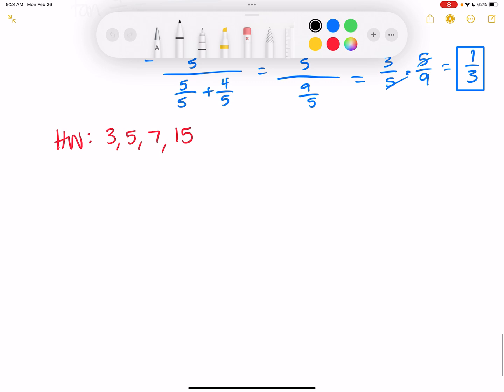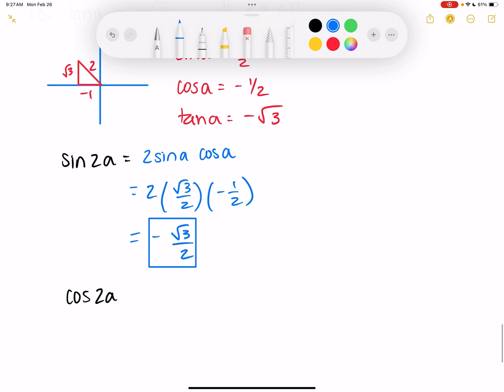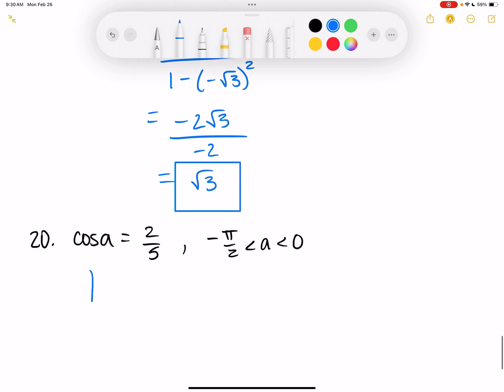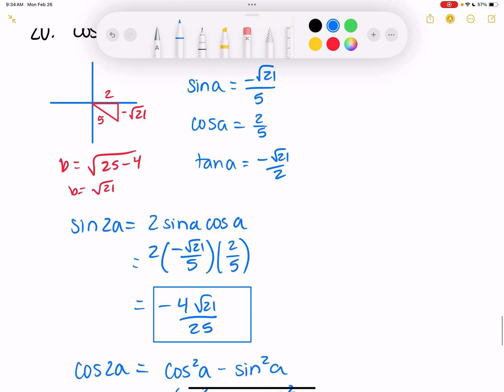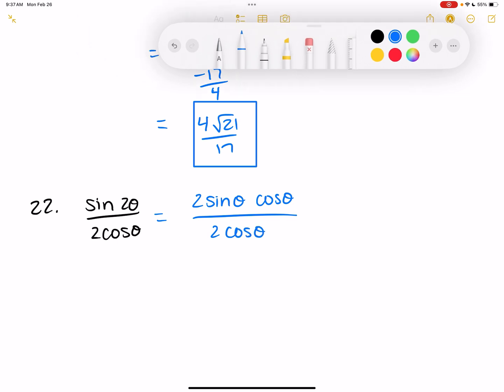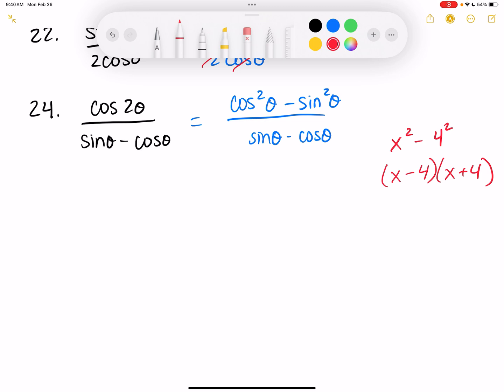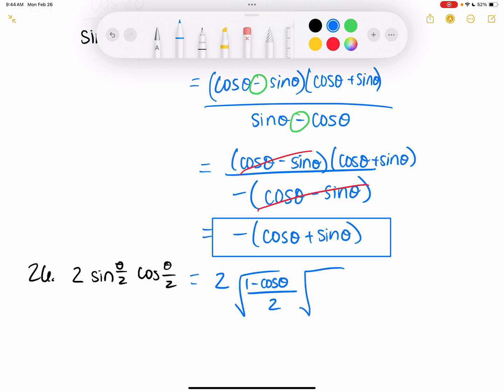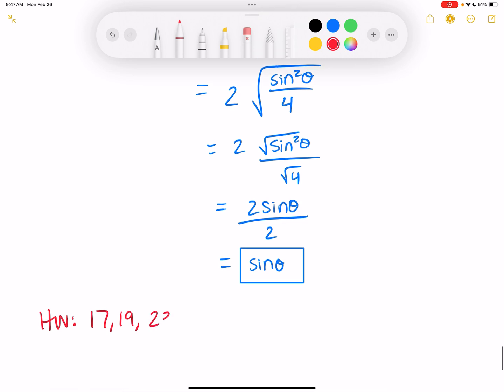Algebra 2 14.7 Apply Double-Angle & Half-Angle Formulas part 2